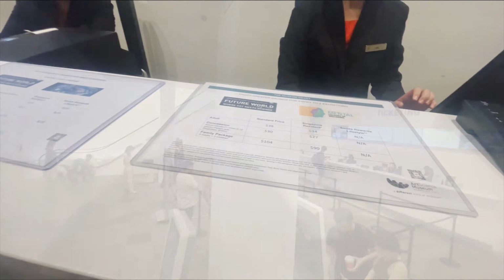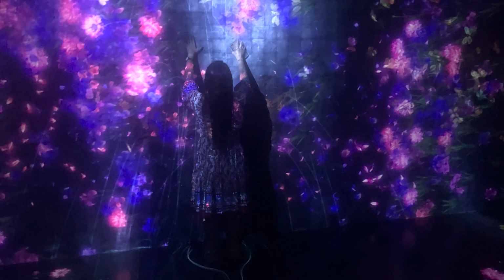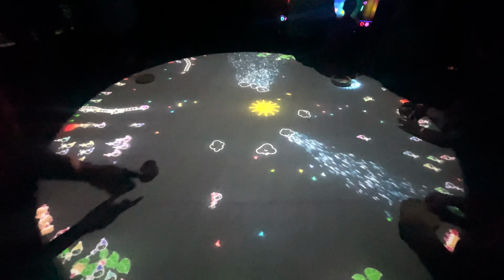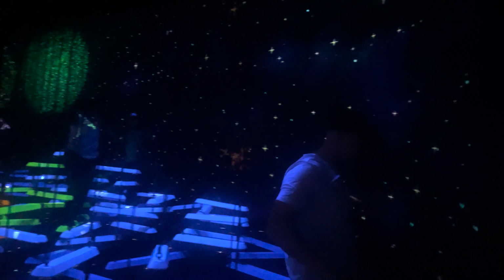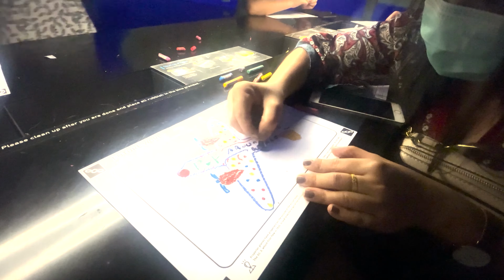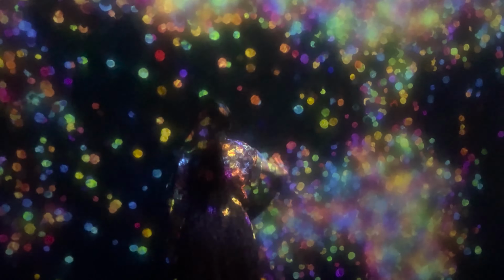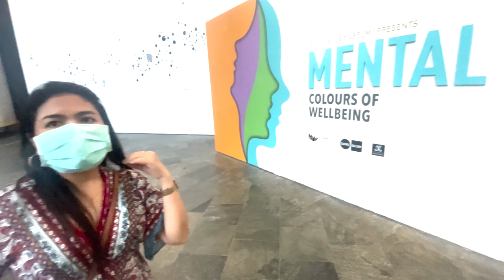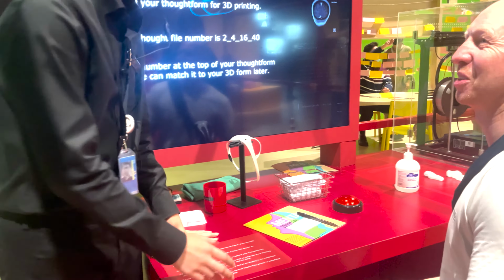ArtScience Museum Singapore 🇸🇬 | Future World & Interactive Art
🎨 Discover the ArtScience Museum in Singapore 🇸🇬 as we explore immersive digital art, interactive exhibits and the fascinating connection between art, science and technology.

Join us as we experience Future World: Where Art Meets Science and Mental: Colours of Wellbeing, discovering creative installations and interactive displays that make this museum a memorable stop on a Singapore trip.

🖼️ WHAT TO SEE AT THE ARTSCIENCE MUSEUM

🌌 Future World: Where Art Meets Science — Explore immersive digital art and interactive installations.

✈️ Designing an Aeroplane — Discover one of the creative experiences featured in the exhibition.

🎨 Mental: Colours of Wellbeing — Explore an exhibition connecting art, colour and wellbeing.

💭 Go Mental & Interactive Displays — See how the exhibits invite visitors to engage with art in different ways.

📍 PLANNING A VISIT?

Exhibition availability and ticket prices can change, so check the museum's current information before you go. The exhibits shown in this video reflect our visit.

🌏 EXPLORE MORE OF SINGAPORE

Planning a trip? Discover more attractions, activities and travel ideas in our Singapore travel playlist.

💬 Would you visit the ArtScience Museum? Which exhibit looks most interesting to you?

Join us as we explore new destinations, discover exciting attractions and share our real travel experiences around the world.

ℹ️ 𝐀 𝐋𝐈𝐓𝐓𝐋𝐄 𝐀𝐁𝐎𝐔𝐓 𝐔𝐒:

We're Phill from England and Fang from Thailand. Together with our son Bruno, we share real-life travel adventures, practical travel guides and family experiences from around the world.

⏱️ 𝐕𝐈𝐃𝐄𝐎 𝐂𝐇𝐀𝐏𝐓𝐄𝐑𝐒:

00:00 Intro
00:22 Purchasing Tickets
00:38 Future World: Where Art Meets Science
02:34 Designing an Aeroplane
03:54 Mental: Colours of Wellbeing
06:46 Go Mental
07:31 What Your Thoughts Look Like